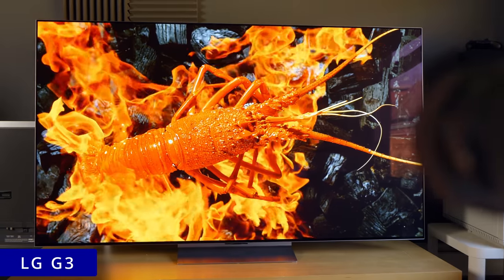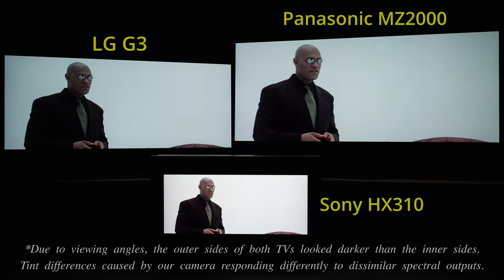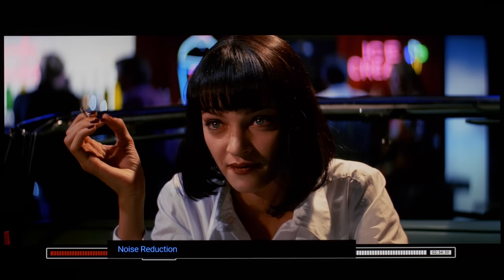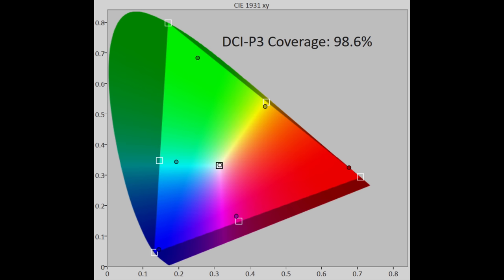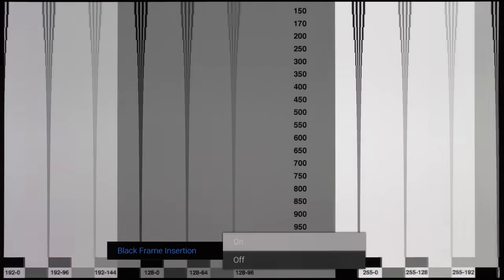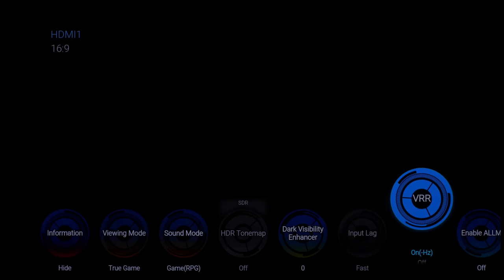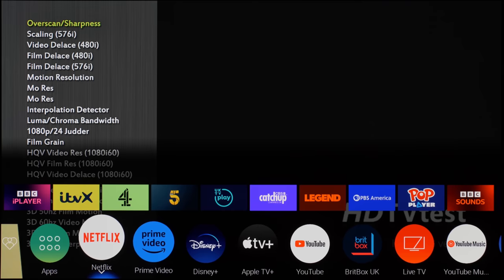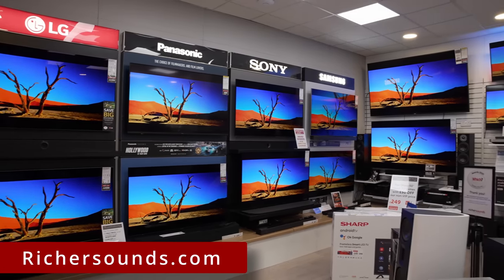Forget LG G3 & Samsung S95C… This OLED TV Measures 𝗕𝗥𝗜𝗚𝗛𝗧𝗘𝗦𝗧 with Less Afterglow (Panasonic MZ2000)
We review the Panasonic MZ2000 OLED TV whose MLA panel & bespoke multi-layer heatsink allowed the television to measure brighter than the LG G3 & the Samsung S95C up to 25% window size at D65 white point, while exhibiting less image retention.

Our review sample is the 65-inch Panasonic TX-65MZ2000B (the UK 3-pin-plug version), but our findings should also apply to the smaller TX-55MZ2000B. The larger 77-inch Panasonic MZ2000 is not equipped with an MLA (Micro Lens Array) OLED panel, and so won't be as bright.